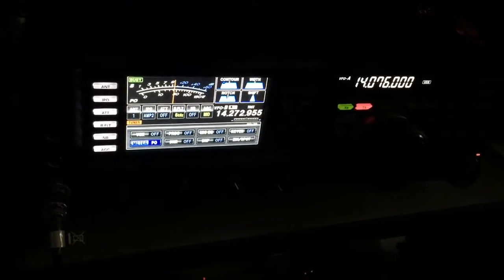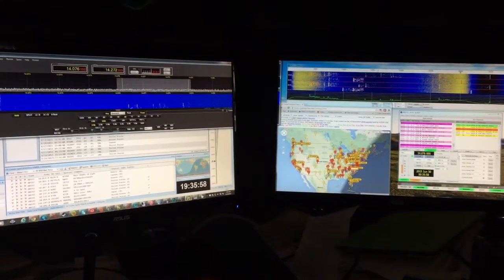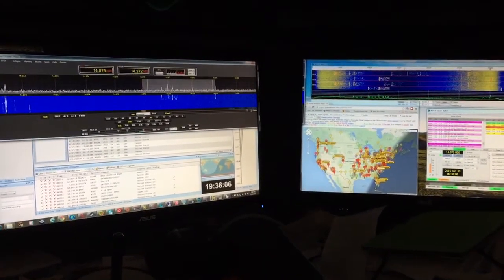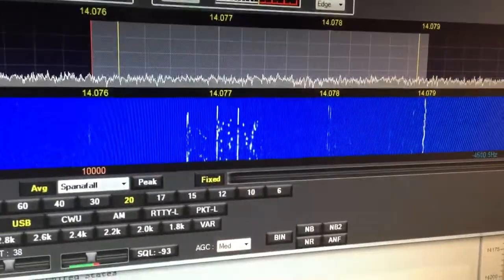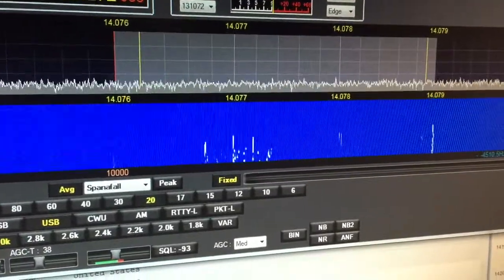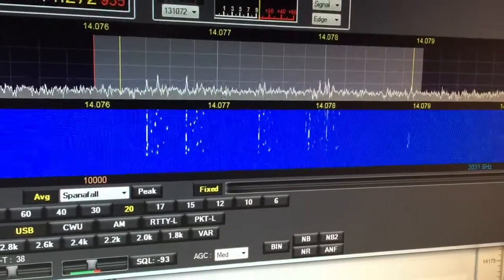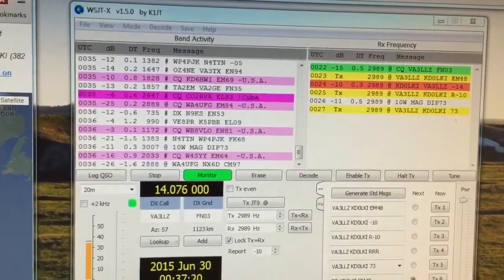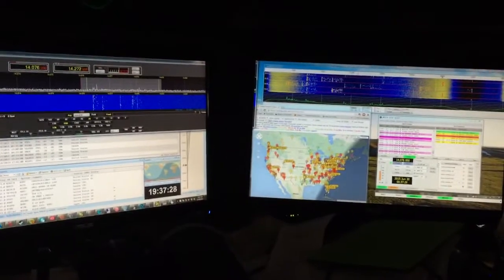My JT65/JT9 Digital Mode Screen Layout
My screen setup while working JT-65 or JT-9 digital mode on my Yaesu FTDX3000 HF radio.